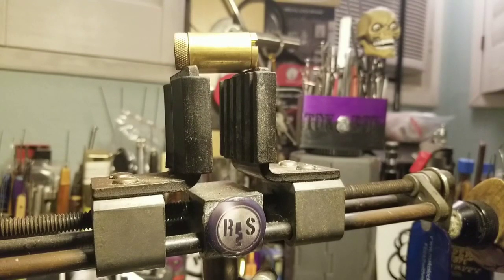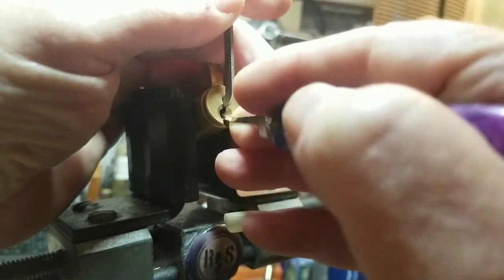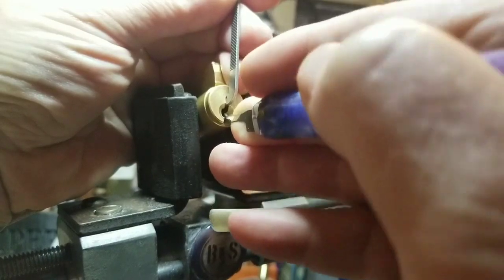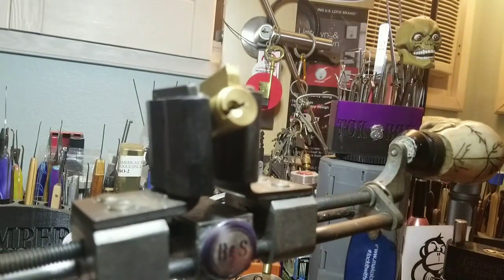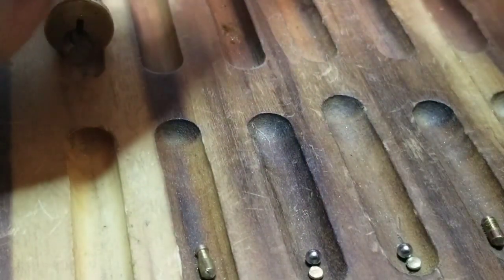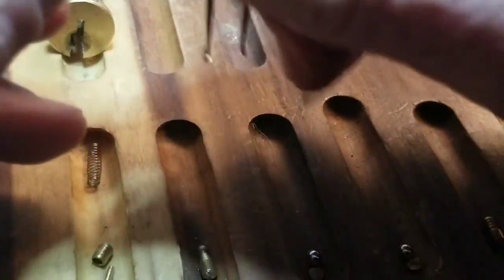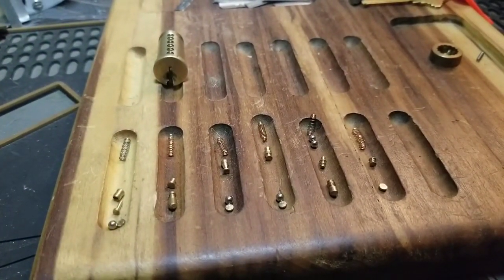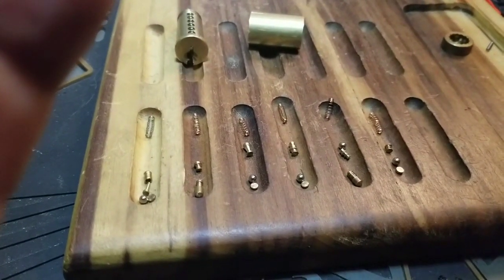#964/Picking the Tinman 1986 Challenge lock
Awesome challenge lock by the TINMAN 1986,Great pinning my friend. Tuff lock.